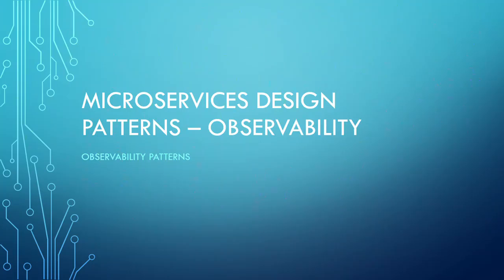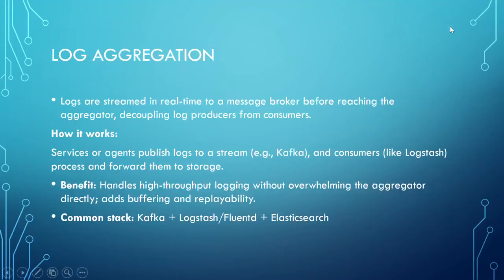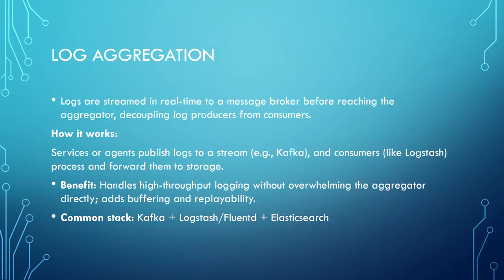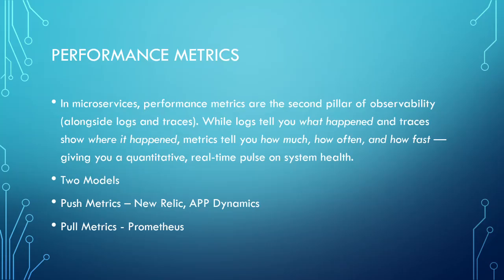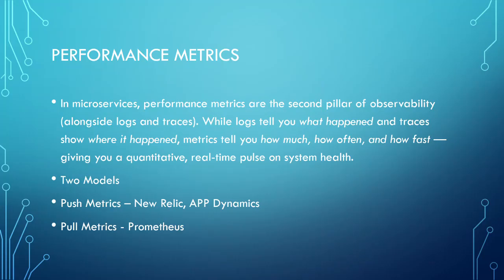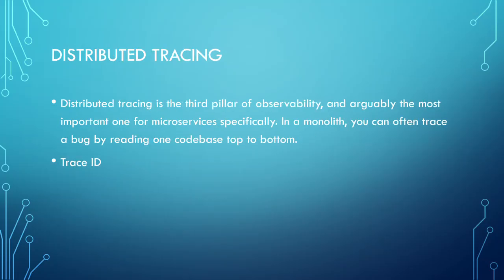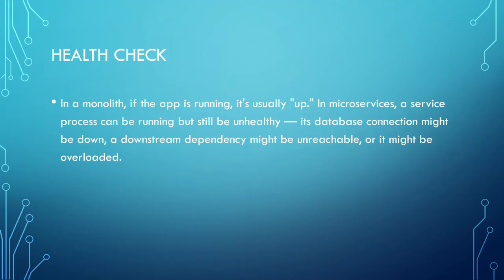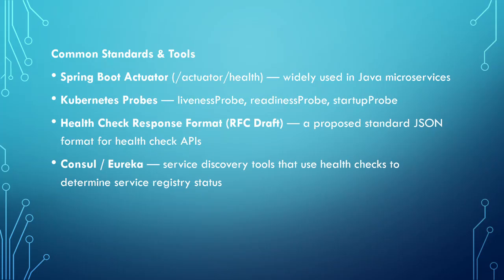Microservices Observability in 4 Pillars: Logs, Metrics, Tracing & Health Checks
This video explains observability patterns for microservices, focusing on the key pillars needed to monitor systems in both live and failure states. It covers log aggregation using distributed log streams such as Kafka with JSON events that include timestamp, service, level, trace ID, and message, benefiting from high throughput, efficient search, and producer-consumer handling per service. It then discusses performance metrics using pull or push models, such as Prometheus for pull and tools like AppDynamics for push. Finally, it highlights distributed tracing with a unique trace ID across service calls and health checks using Spring Boot Actuator, Kubernetes probes, and related readiness and liveness concepts.

Chapters
00:00 Observability for microservices
01:54 Performance metrics and monitoring
03:55 Health checks and reliability tools

💬 Share what keeps you motivated!